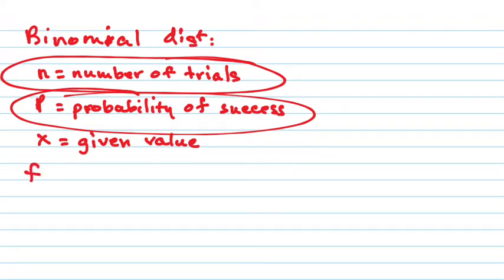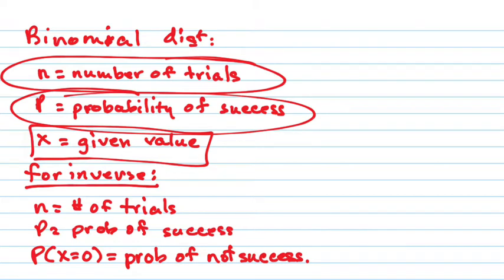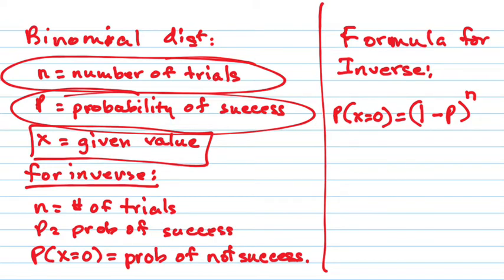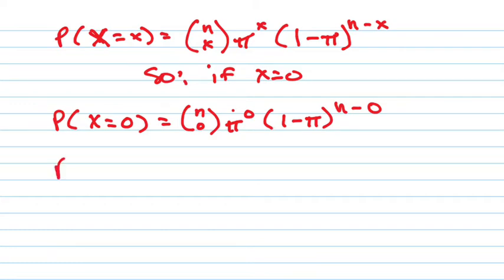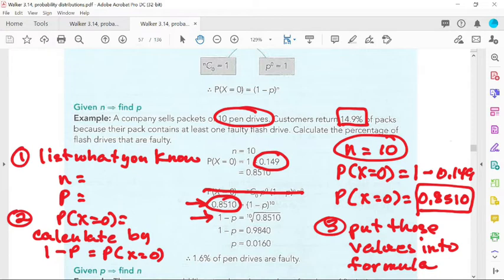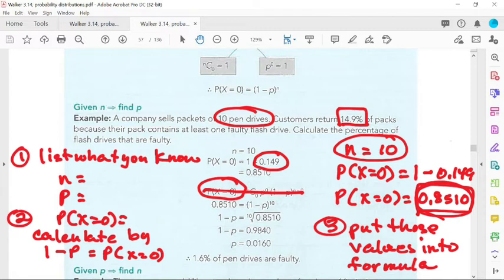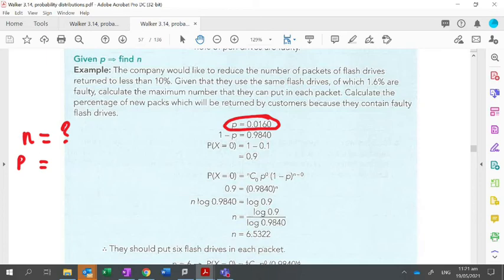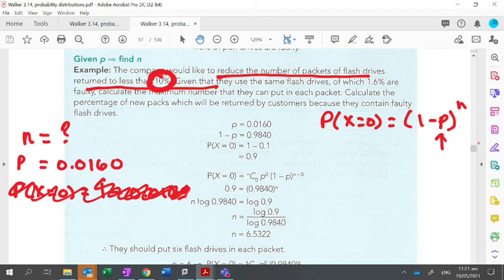2021 year 13 stats-inverse binomial distributions